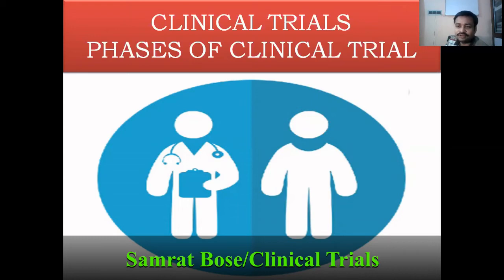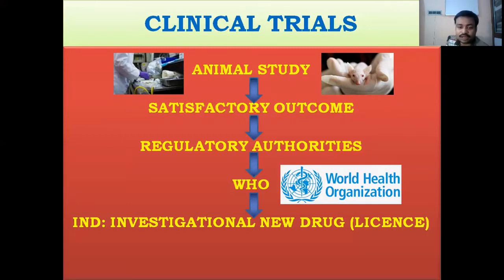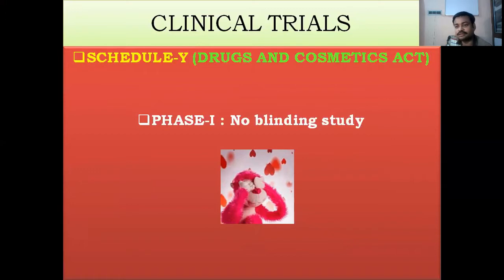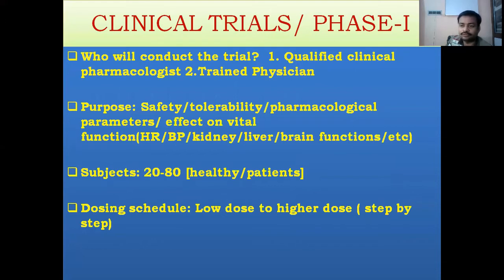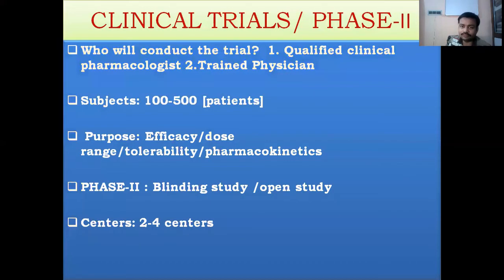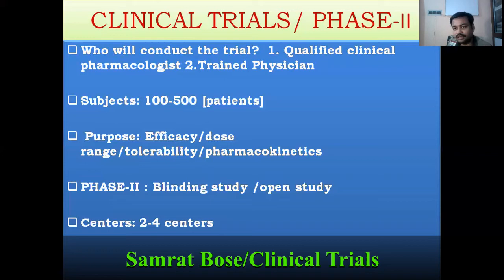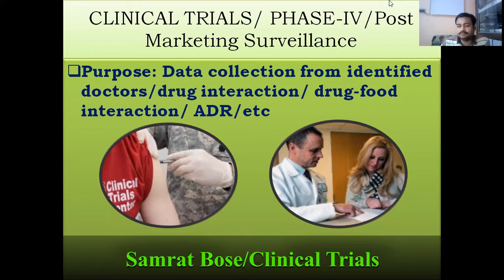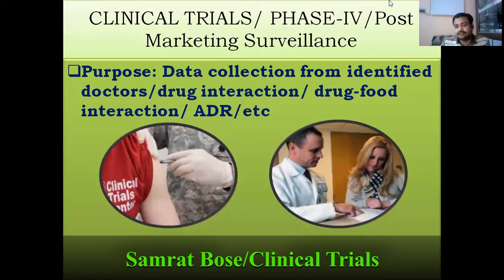Clinical Trials/Phases of Clinical Trials/Phase-I/II/III/IV/ Post Marketing Surveillance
Basic Understanding About Clinical Trials/Phases of Clinical Trials/Phase-I/II/III/IV/ Post Marketing Surveillance